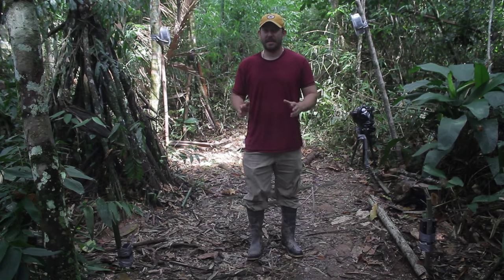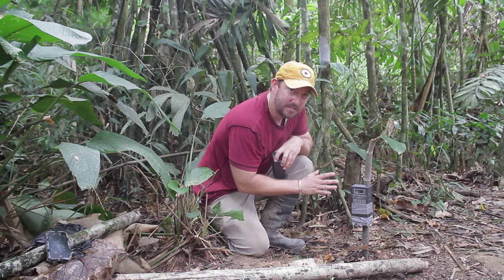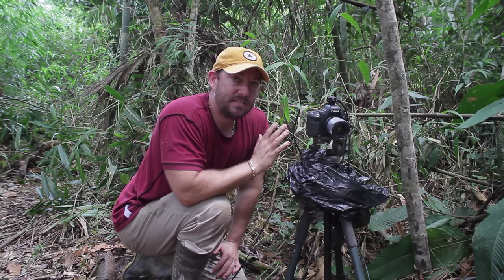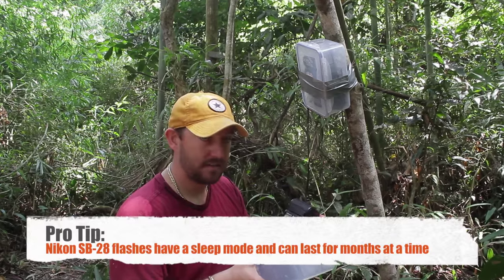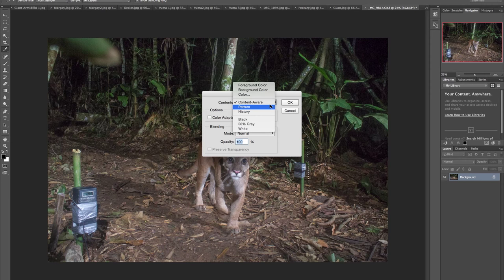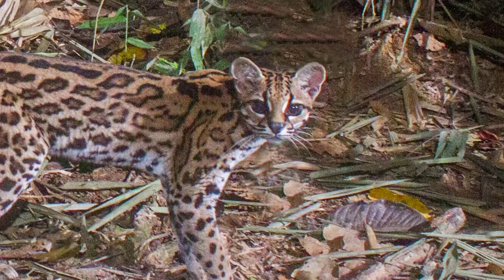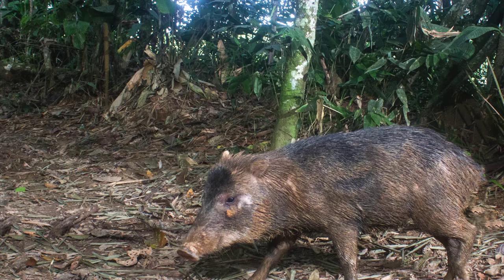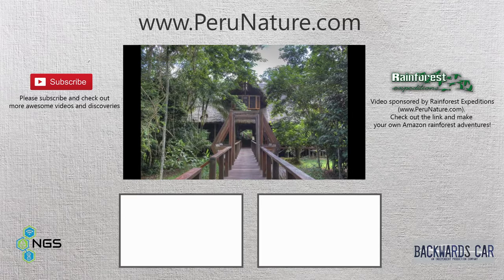Building an Epic Camera Trap In The Peruvian Amazon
Film in Tambopata , Peru

I am a wildlife photographer based in the amazon jungle of southeastern Peru. I use special camera traps to photograph rare animals.  A camera trap is a remotely activated camera that is equipped with a motion sensor or an infrared sensor as a trigger. Camera trapping is a method for capturing wild animals on film when researchers are not present, and has been used in ecological research for decades.

I set this camera trap up using a Canon 7D, a TrailMaster IR trigger and two Nikon SB-28 flash units.

I got all sorts of cool pics including Puma, Peccary, Margay, Ocelot and a Spix's Guan.

When I came back to check on the camera trap I saw that a colony of termites had started building a nest inside and around his camera, destroying it in the process.  At first I thought that they only got at the outside of the camera and that it would be fine But when I took the lens off I saw that they were inside the camera started building on the lens as well.  They even started eating the memory card that was inside the camera

The termites look to be some sort of nasutitermes. The nasute termite genus Nasutitermes is widely distributed all over the tropical regions. They get their name because the soldier caste possesses a frontal projection called the nasus.

There are around 70 nasutiterme species in the neotropics.